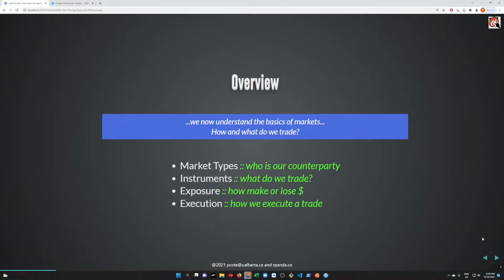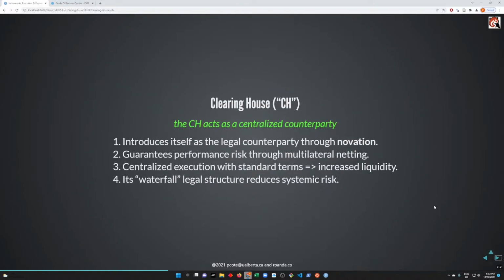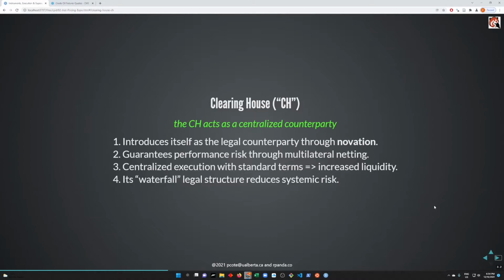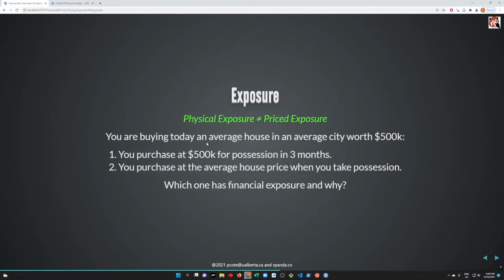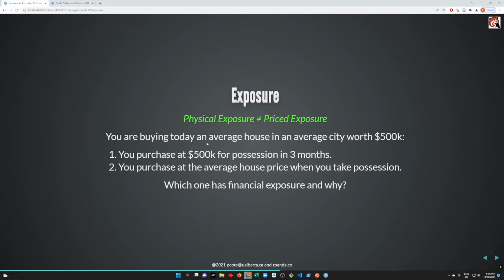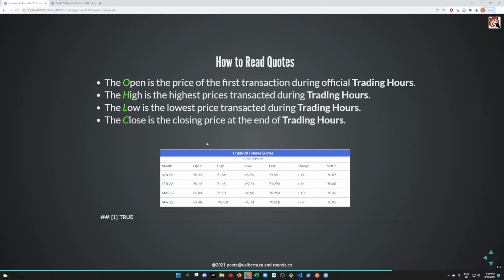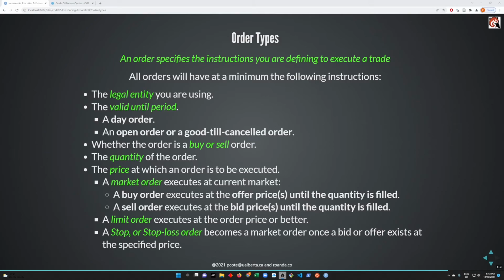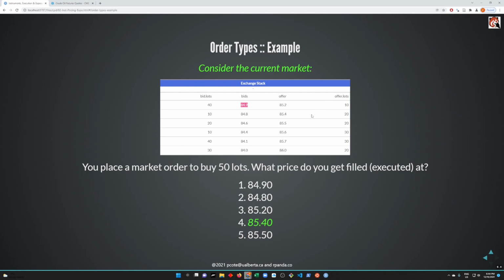Part 2 - Instruments, Exposure and Execution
This is the first video in the Commodities Pricing Dynamics (CPD) series aiming at explaining at a conceptual and practical level the trading of commodities.